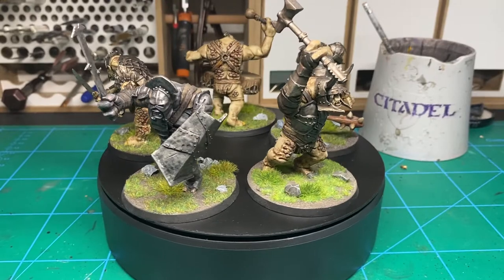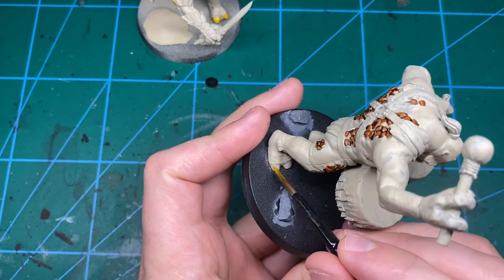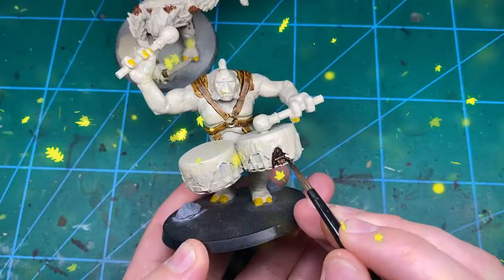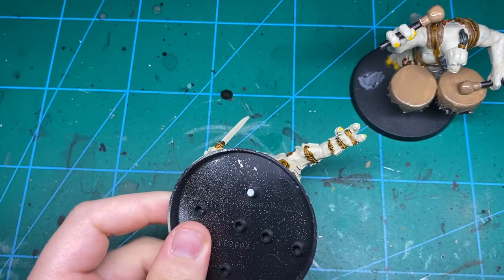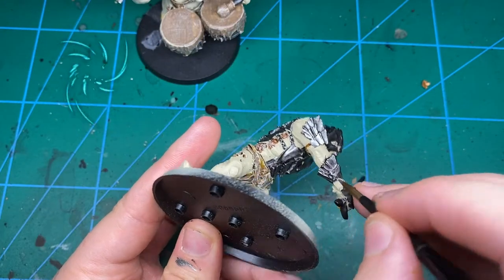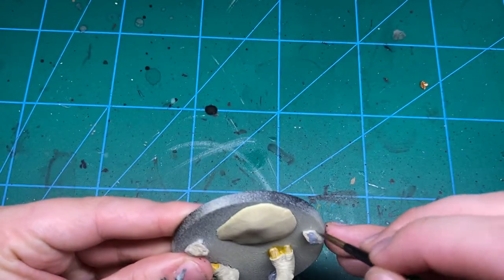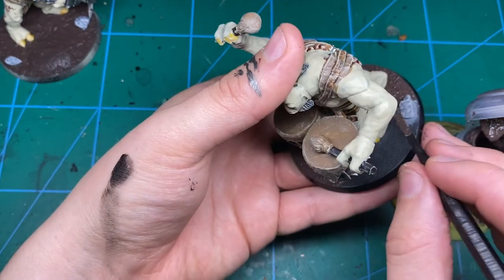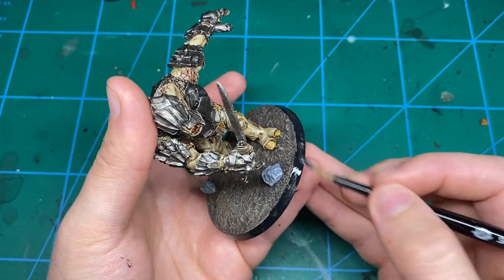Speed Painting Mordor Trolls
Contrast Paint Alternatives:
-Gore Grunter Fur - Vallejo Charred Brown
-SnakeBite Leather - Vallejo Leather Brown
-Cygor Brown - Vallejo Charred Brown 50/50 mixed with black
-Black Templar - Very thin black Paint
-Blood Angels Red - Vallejo Flat Red